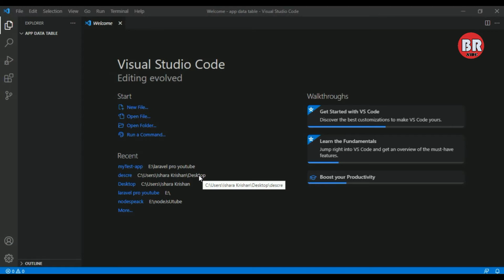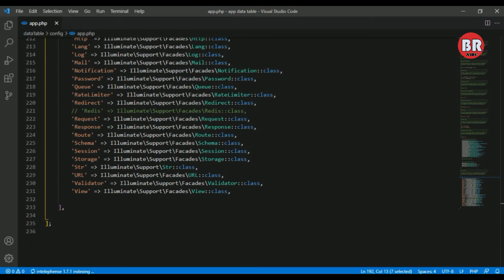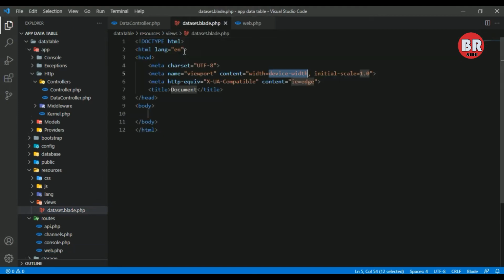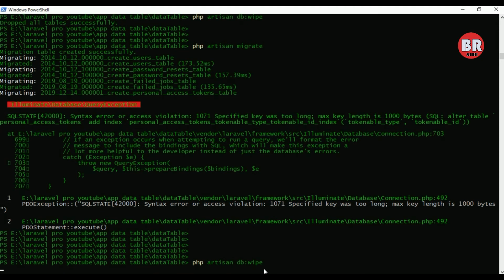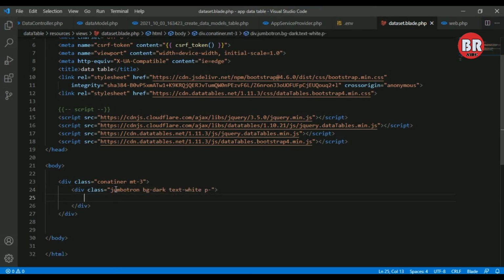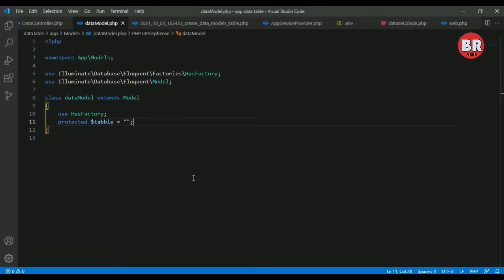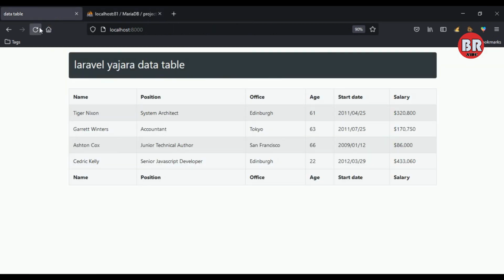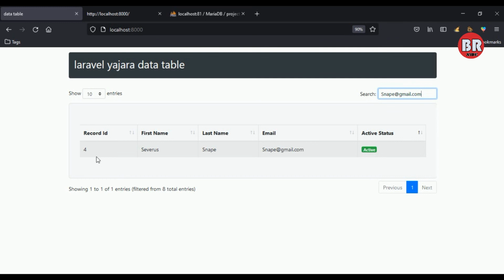Master Laravel Data Presentation: Unleashing Yajra DataTables in 2024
Unlock the power of Laravel with this comprehensive tutorial on Yajra DataTables! Dive into the world of Laravel development as we explore how to integrate Yajra DataTables into your Laravel applications effectively. Follow along as we guide you through the step-by-step process, providing clear explanations and practical examples. Learn how to harness the full potential of Yajra DataTables to enhance the presentation and functionality of your Laravel projects. Additionally, don't miss Part 2 of this tutorial series, where we delve into jQuery validation and form submission using Ajax requests in Laravel. Elevate your Laravel skills and take your projects to new heights with Yajra DataTables!

🔹 Color Theme Used: One Dark Pro

🎵 Track Info: Adventures by A Himitsu
🎶 Genre and Mood: Dance & Electronic + Happy
🔗 Adventures by A Himitsu: SoundCloud

🚀 Part 2: jQuery Validation and Form Submission using Ajax in Laravel